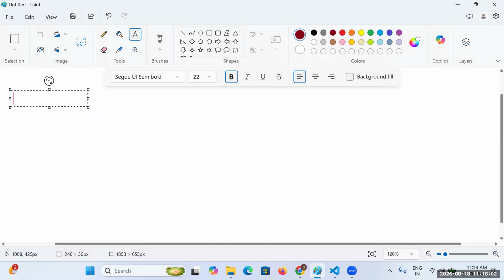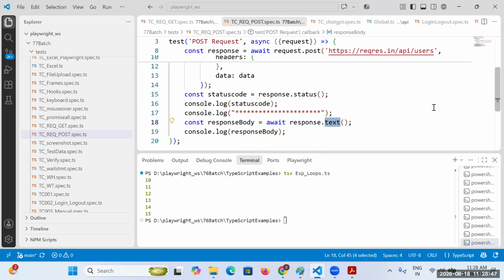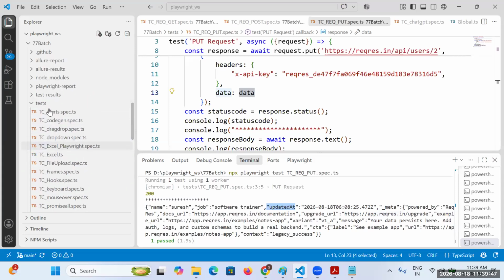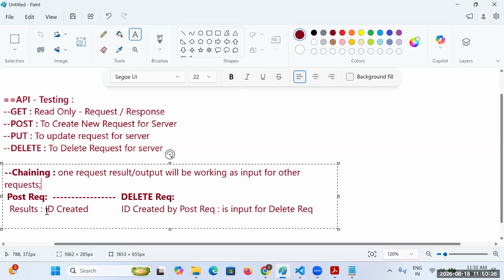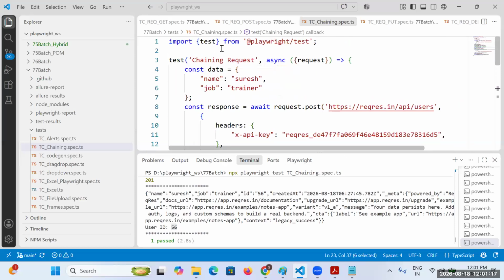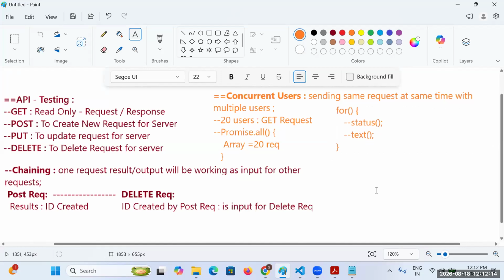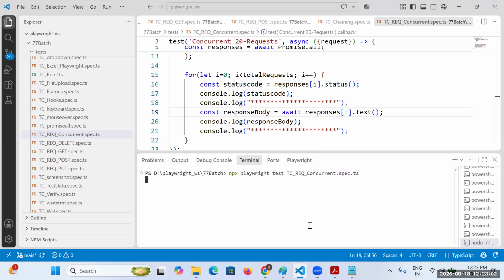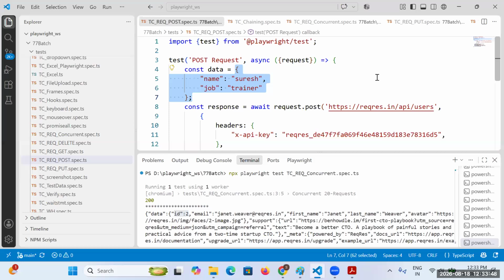18 Aug 2026 - API Testing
API Testing
POST PUT DELETE Methods
Chaining
Concurrent users